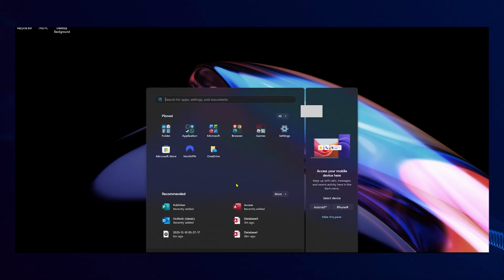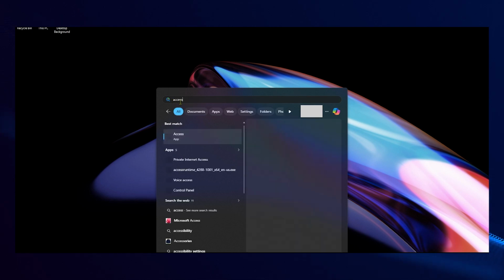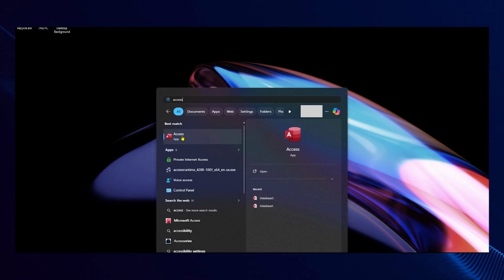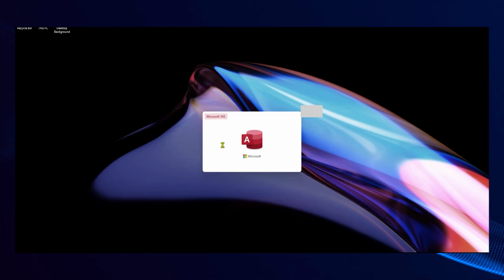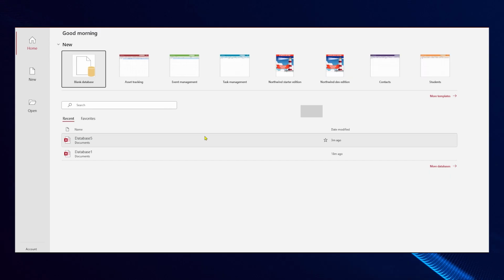How to Access Microsoft App Access Panel (2026 Guide)